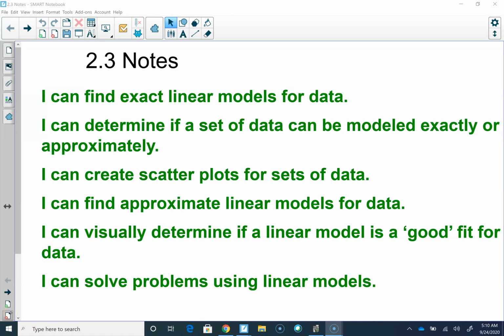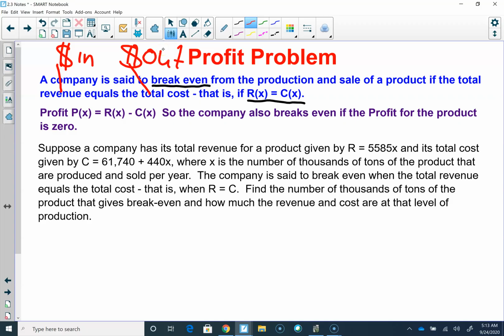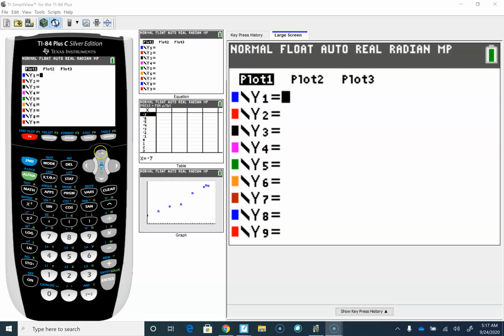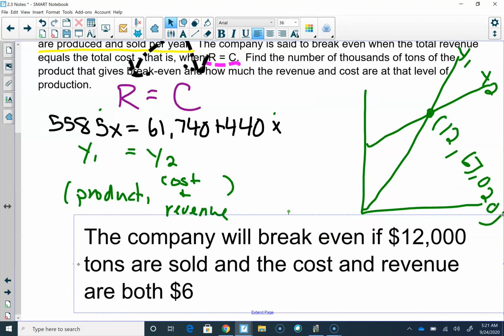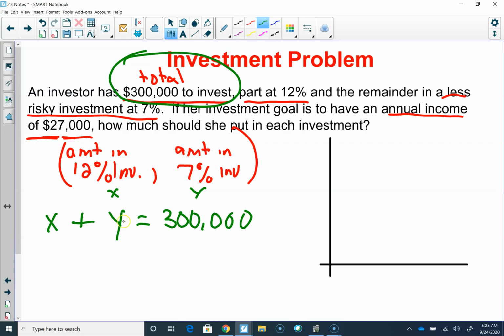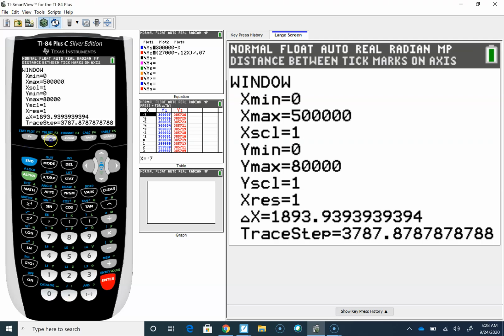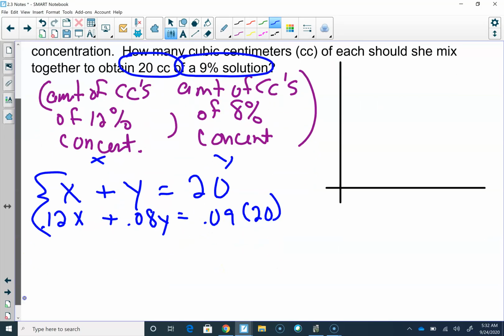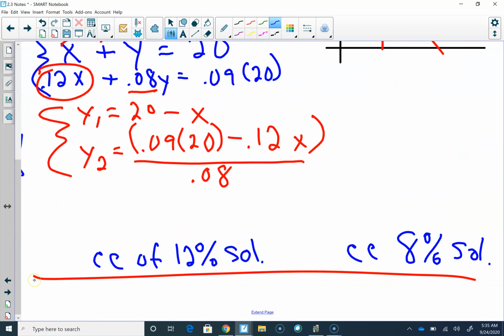2 3 Video Notes